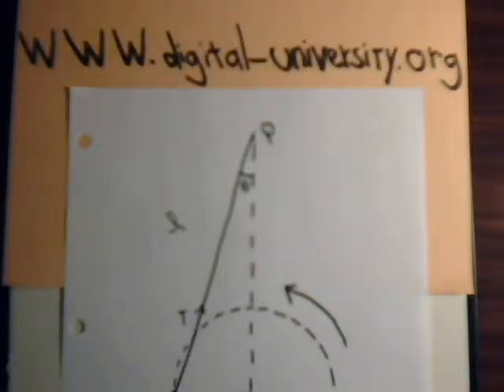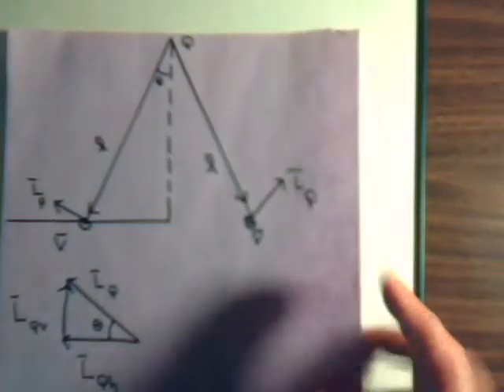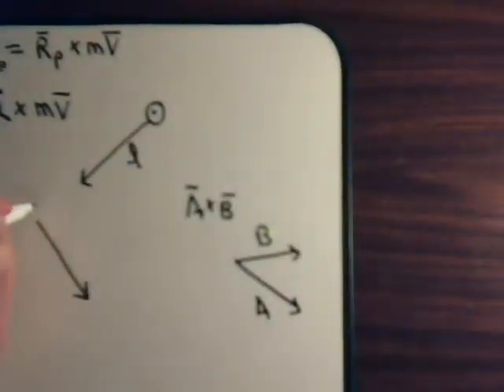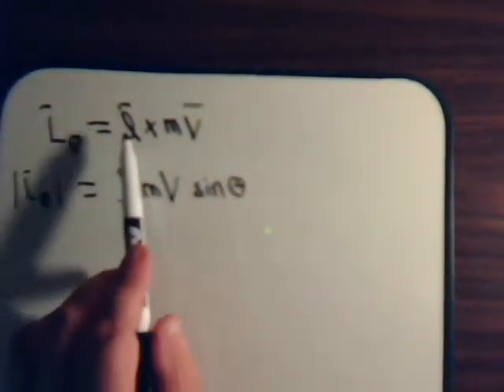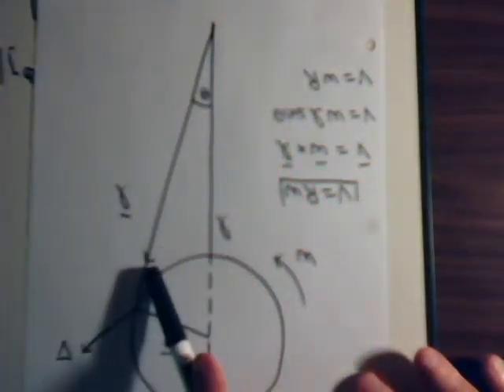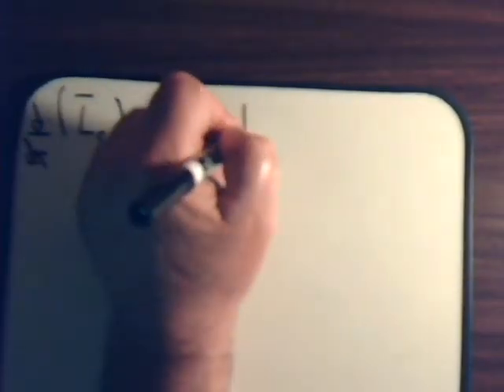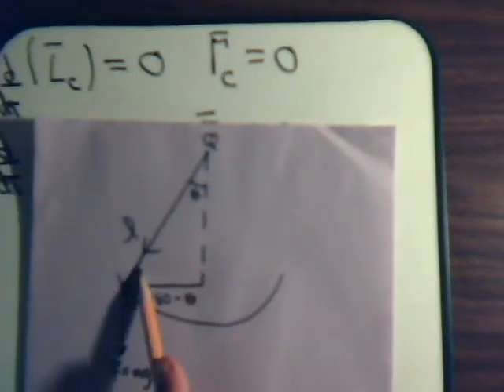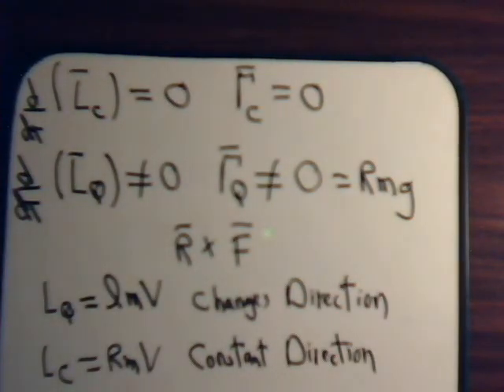Analytical Mechanics Video #27: Conical Pendulum & Angular Momentum - Part 2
All PLAYLISTS st web site: digital-university.org